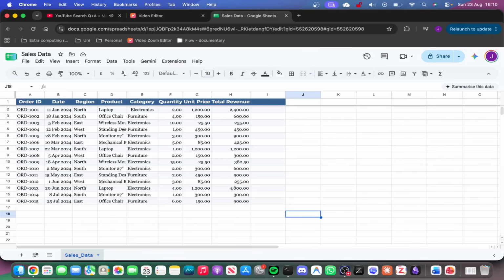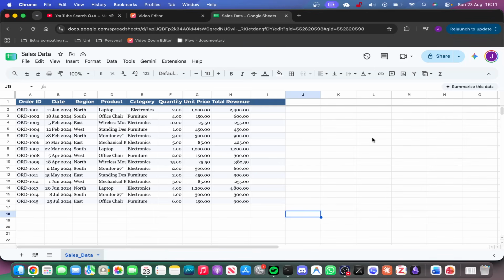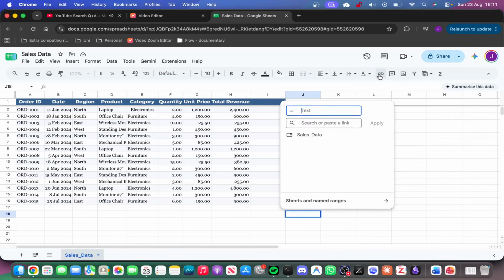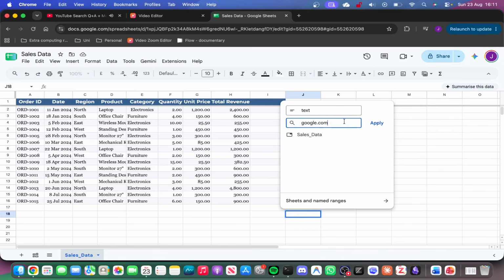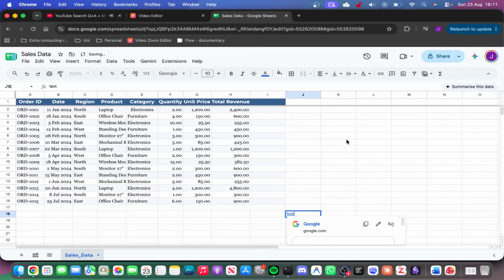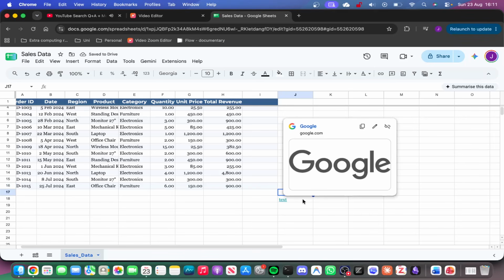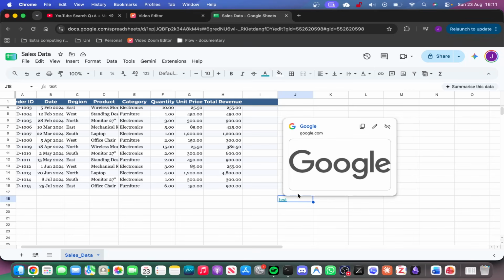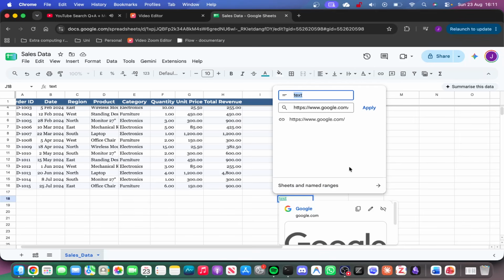How to Add a Link in Google Sheets - Insert Hyperlinks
Connecting your data to external web resources is a vital skill for anyone managing complex spreadsheets, and knowing how to add a link in Google Sheets can significantly streamline your workflow. Instead of cluttering your cells with long, messy URLs, you can use the built-in tools to create clean, professional hyperlinks that point directly to the information you need.

The process starts by accessing the toolbar at the top of your workspace. By clicking the insert link icon—the one that looks like a chain link—you open a dedicated editor. This menu allows you to define specific display text, meaning you can label your link as "Website" or "Resource" rather than showing a raw web address. Once you have established your visible label, the search box beneath it lets you paste a specific URL or search for existing files. This is the most efficient way to handle how to insert custom text links in Google Sheets without disrupting the visual flow of your data.

As you type a destination, such as google.com, the platform provides helpful suggestions to ensure you are linking to the correct page. After selecting your destination, you will notice a floating preview card appear near your active cell. This card is incredibly useful for quickly auditing your work, as it lets you edit, copy, or remove the connection without re-opening the full menu. Finally, clicking the apply button saves your configuration, updating the cell with a clickable hyperlink. Mastering this method ensures your spreadsheets remain organized and easy to navigate for yourself and your collaborators.